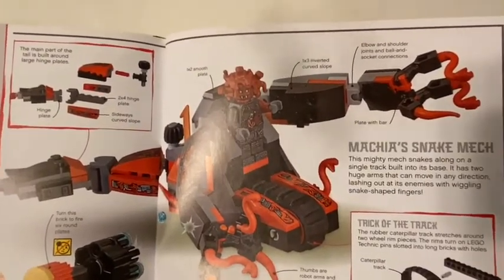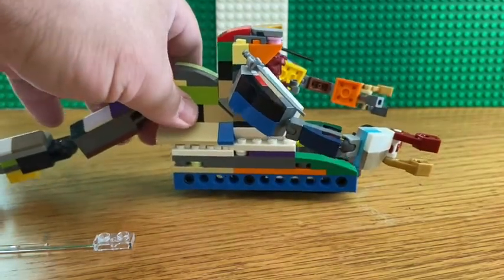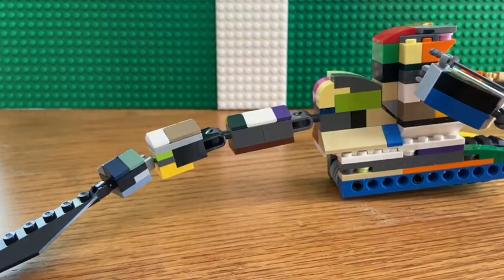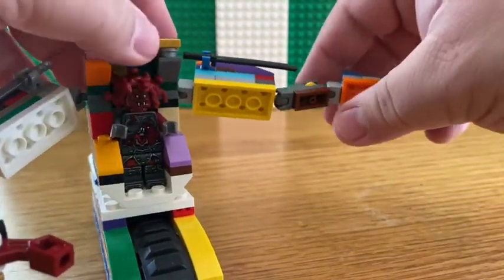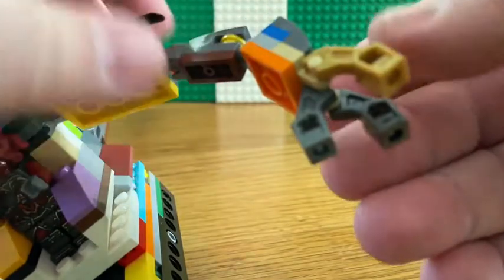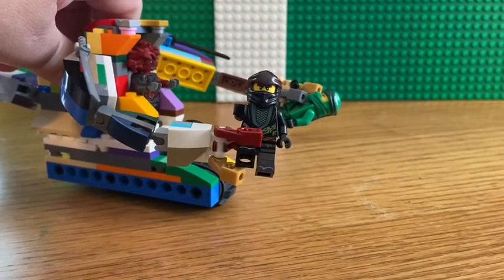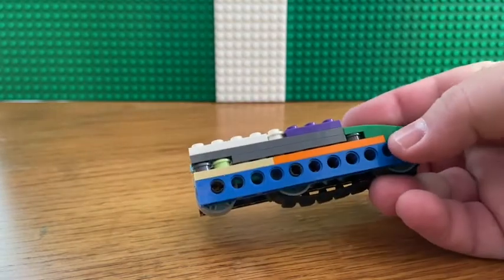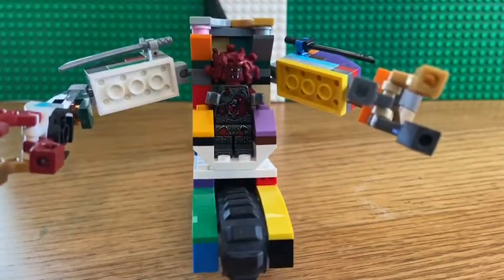Machia's Snake Mech - Ninjago Build Your Own Adventure Greatest Ninja Battles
Right out of the pages of the Ninjago Build Your Own Adventure Greatest Ninja Battles book, a vehicle for the villains to use or one villain ether the main boss or one of the villains henchmen. The Snake Mech Machia drive's here in the video could use a little work, other then that a fun build to add to the adventures an one that someone could build more of to have a Snake Army drive threw Ninjago. Another option would be if someone wanted to use the mech over in another Lego theme like Lego City, could see it being used there or maybe a robber from Ninjago got hold of the mech an reworked it as a Crime Mech? Might be a remaining of the build to work on in the future on that idea, but that's for another day an I might rebuild this an see about making some changes to it for more fun a adventures to put the build into.